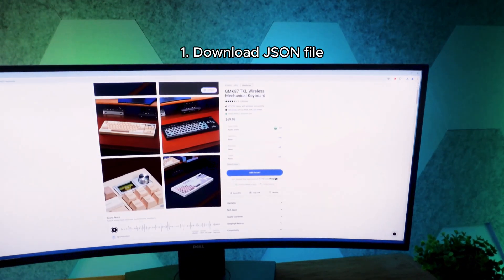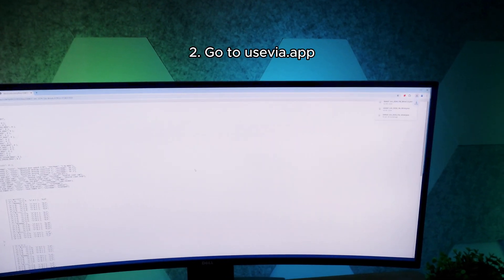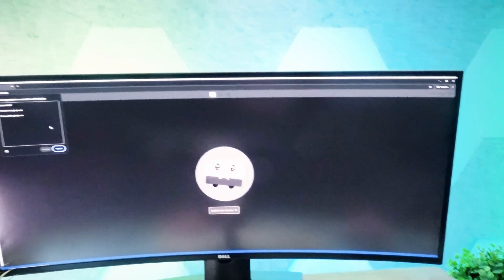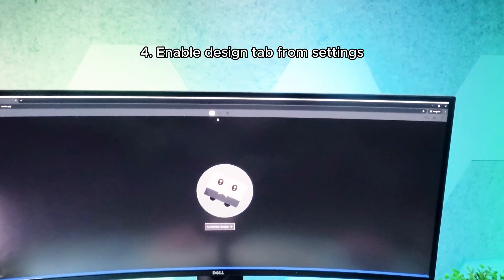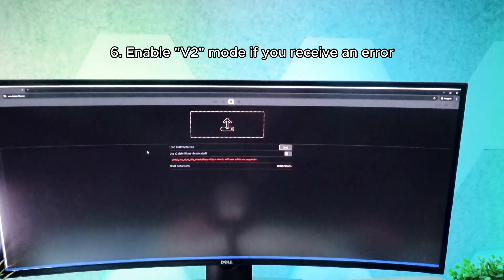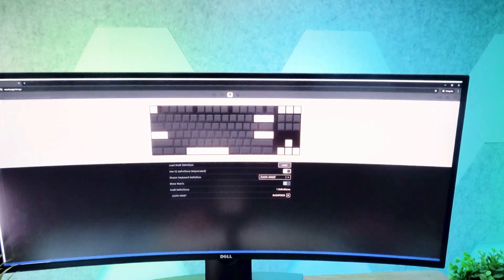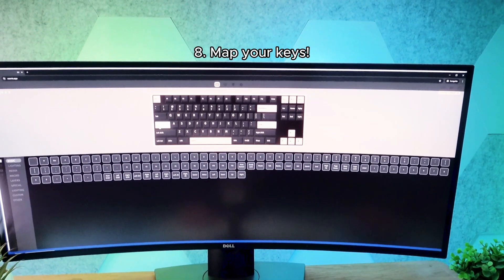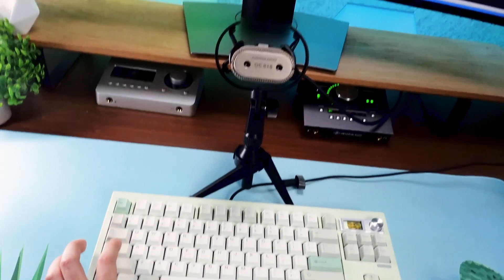How to Use JSON Files with VIA Keyboard Configurator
Using VIA with a JSON file is easy! Follow the steps in the video to see how.

This guide works for many keyboards including:

- Lucky65 V2
- GMK87
- GMK81
- Star80 / Stars80
- CF81 Pro
- TG67 V3